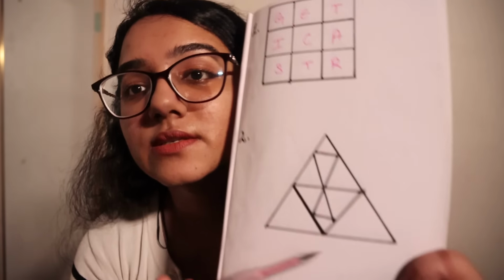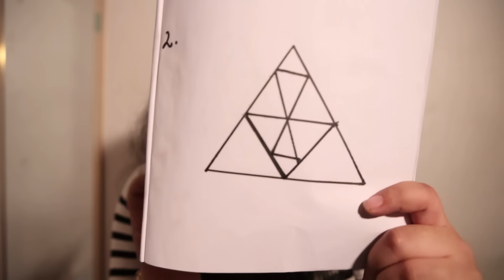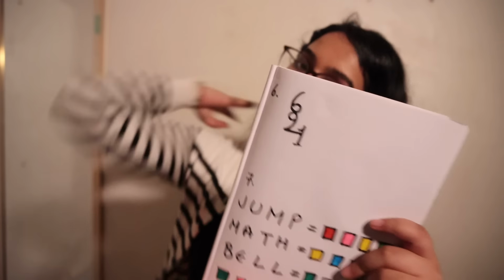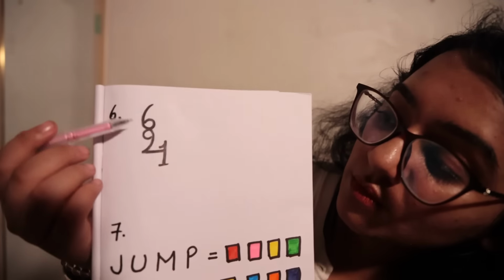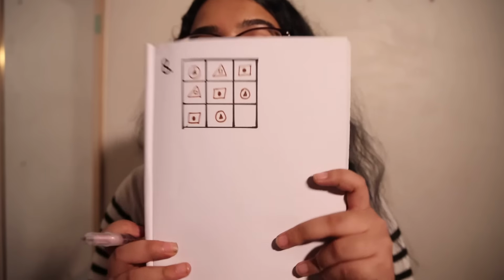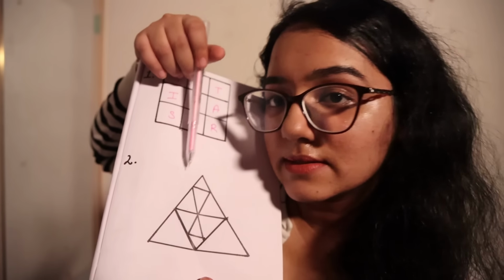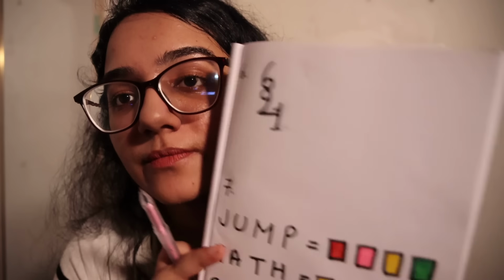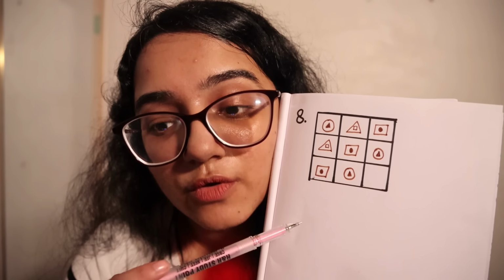ASMR - IQ test but you are an idiot | Personal attention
ASMR - IQ test but you are an idiot